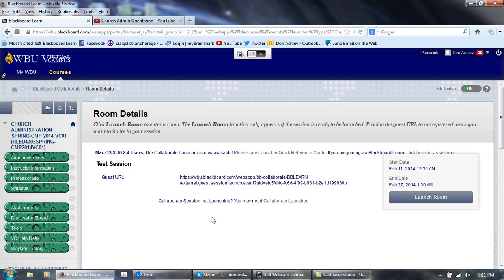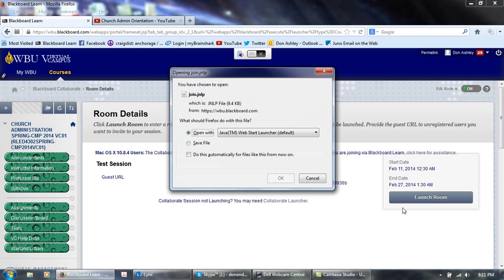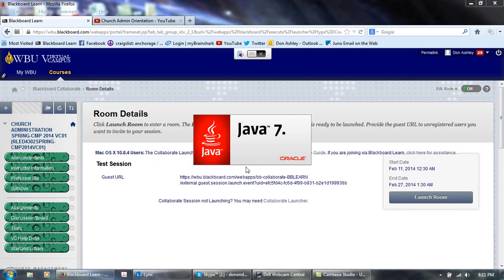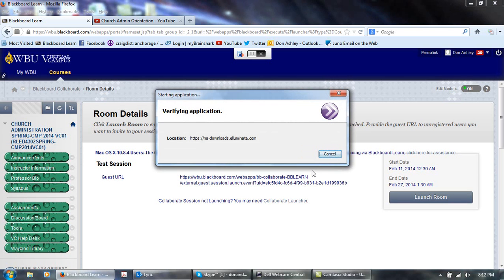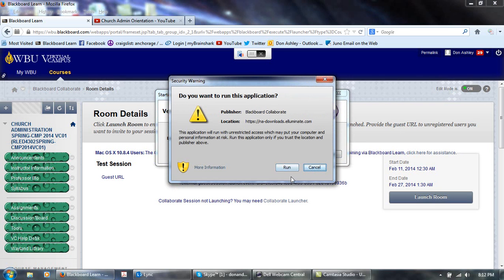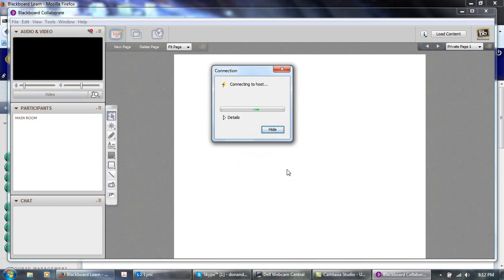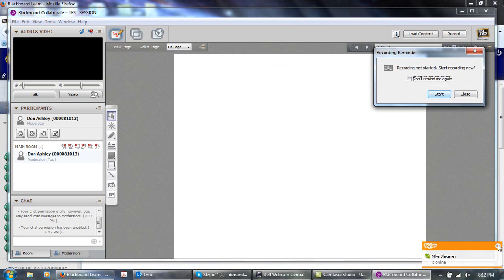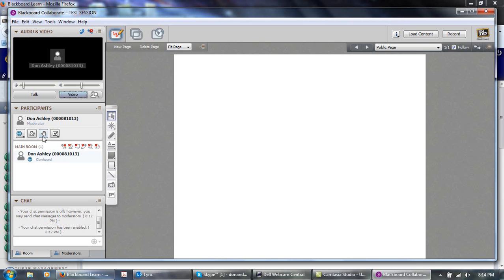Blackboard Collaborate Tutorial